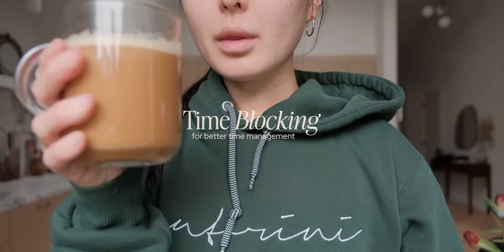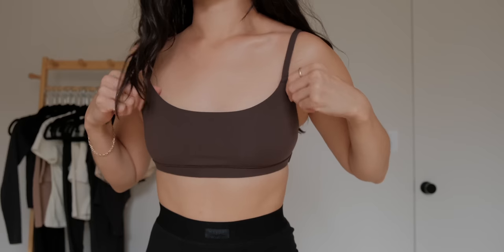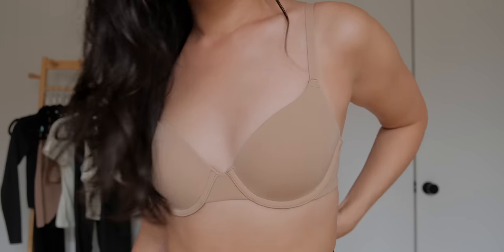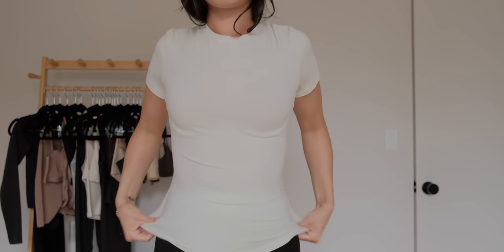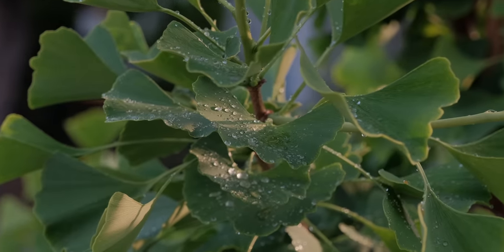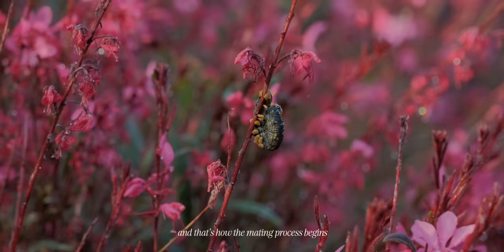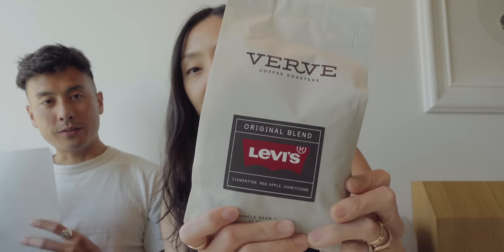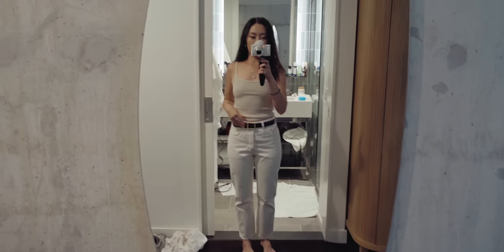Life in My Thirties | time management, intimates try on, exploring SF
Pieces mentioned:

➤  Fits Everybody Scoop Bralette (S) - Espresso
➤  Fits Everybody Racer Bralette (S) - Sand
➤  Fits Everybody Thong (S) - Ochre
➤  Fits Everybody T-Shirt Bra (34A) - Ochre
➤  Fits Everybody T-Shirt Bra (34A) - Cocoa
➤  Fits Everybody Briefs (S) - Cocoa
➤  Fits Everybody Boyshort (S) - Ochre
➤  Fits Everybody Square Neck Bodysuit (XS) - Onyx
➤  Fits Everybody Slip Dress (XS) - Onyx

➤  Cotton Rib Tank (S) - Soot
➤  Cotton Rib Tank (S) - Light Heather Grey
➤  Cotton Rib Plunge Bralette (S) - Bone
➤  Cotton Rib Boxer (S) - Bone

➤  Cotton Jersey T-Shirt (S) - Marble
➤  Essential Long Sleeve Scoop Neck Bodysuit (XXS/XS) - Onyx
➤  Soft Lounge Long Slip Dress (XS) - Onyx

Connect

Tech/Gear

Fuji X-T4 (body only)
Fuji X-T4 (body w/ 16-80mm f/4 lens
Sony a7c (body only)
Sony a7c (body w/ 28-60mm f/4 lens)
Sony ZV-1

Editing by Sophia Chang